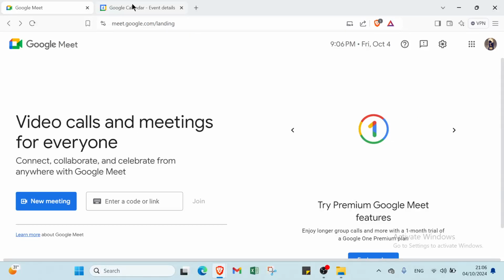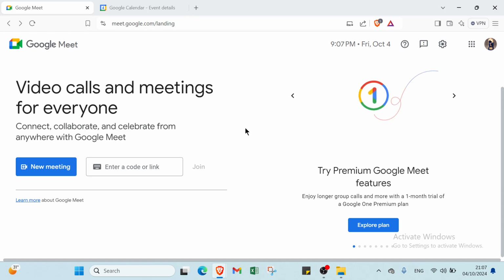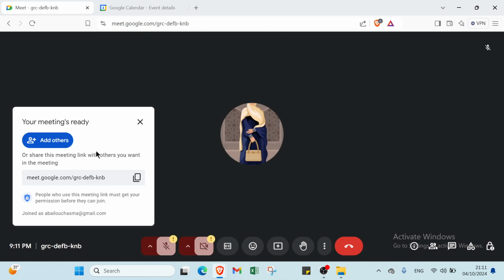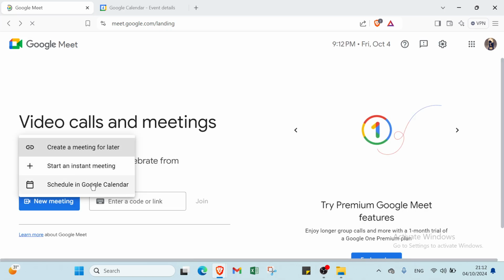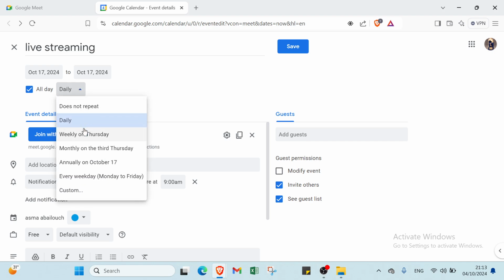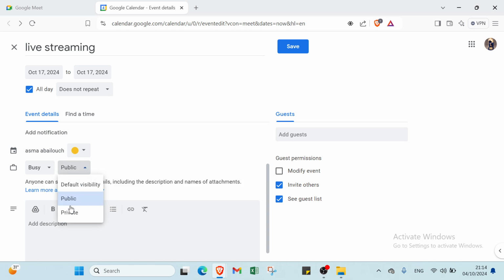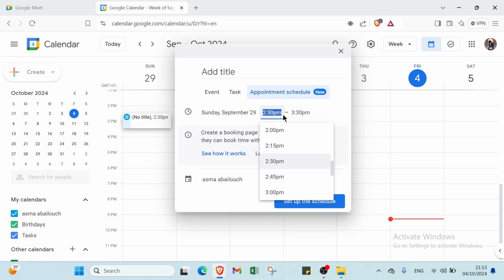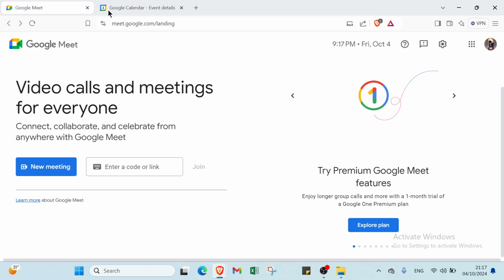How to Use Google Meet in 2025 : Simple Setup Tutorial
How to Use Google Meet in 2024: Simple Setup Tutorial

in this video we discuss :